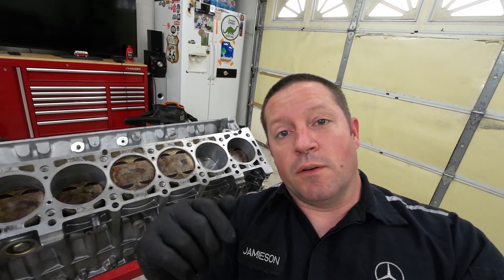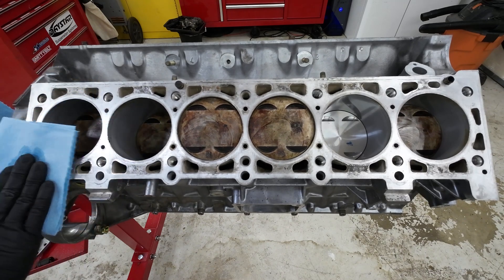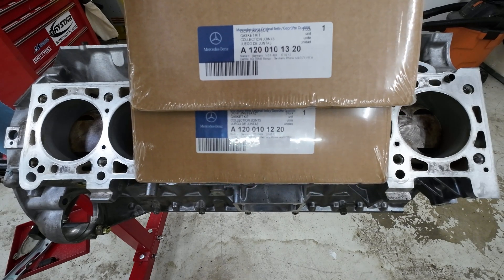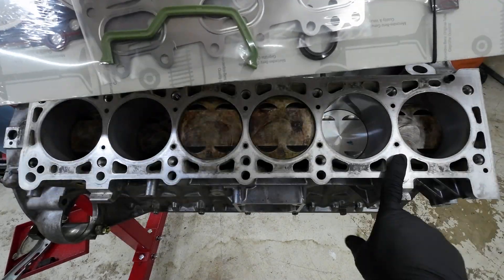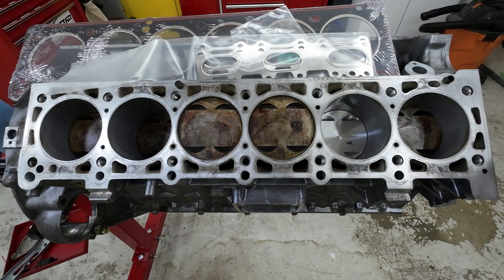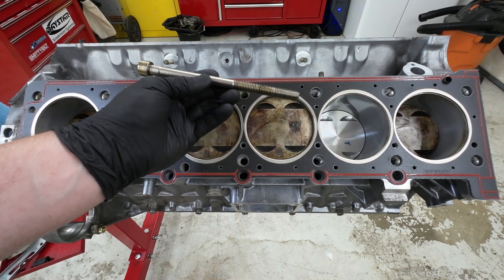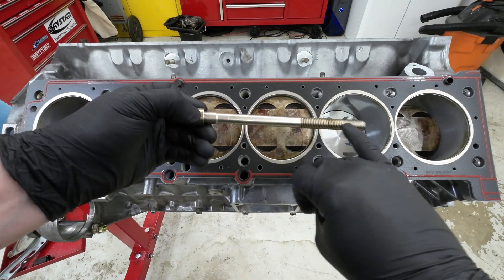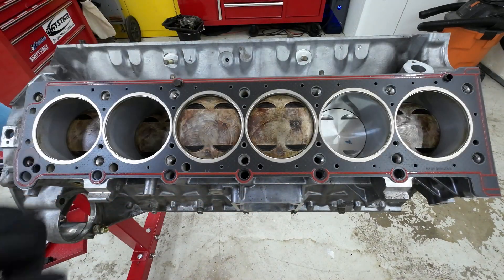M120 V12 Cylinder Head Installation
Installing and torquing the M120 V12 cylinder head.